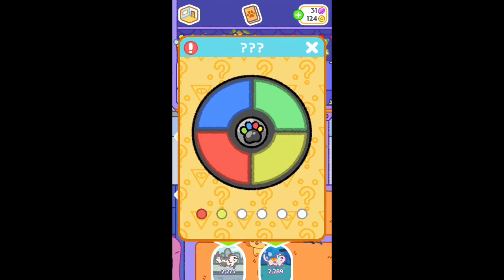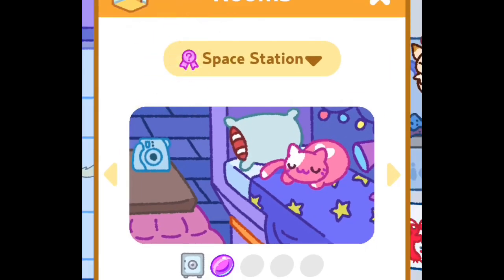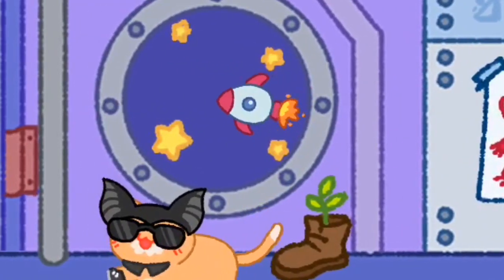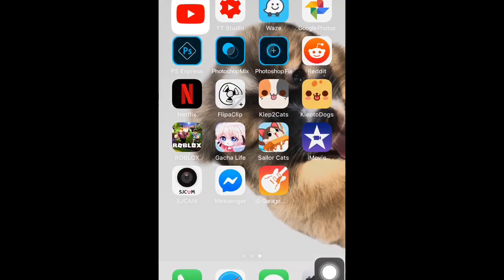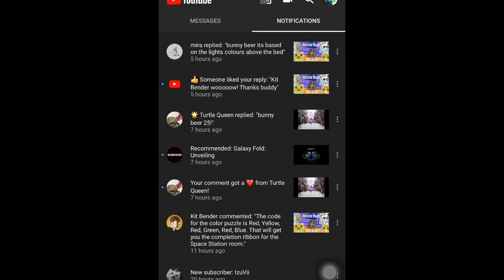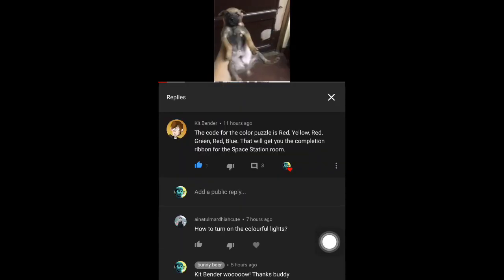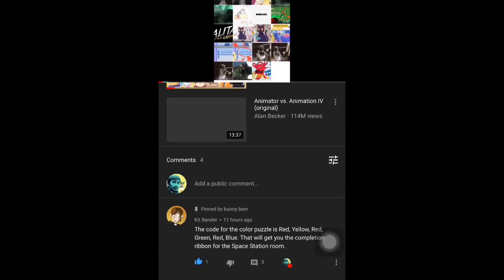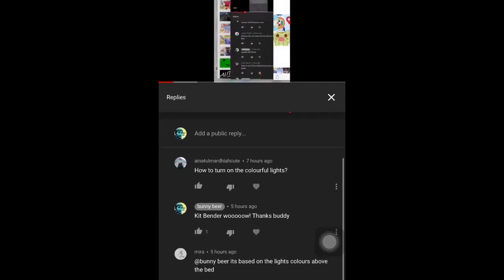KleptoCats 2 Space Station Secret UNLOCKED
Kit Bender and Mira helped figure out this secret. Kit has some videos.

🎧 Music Credits 🎶